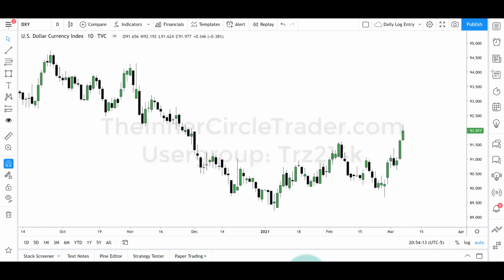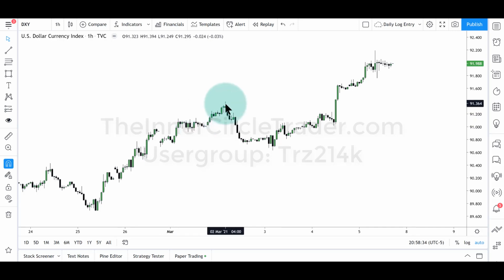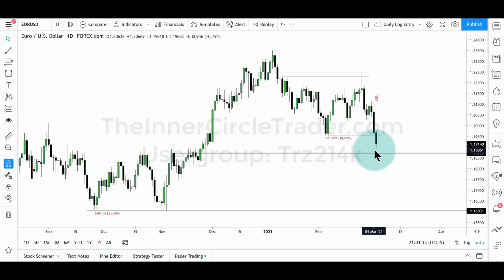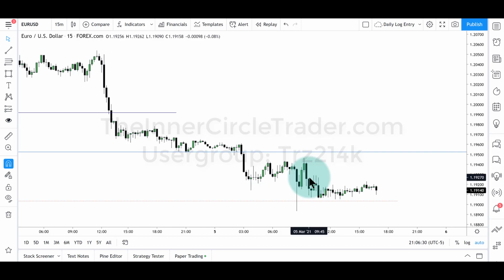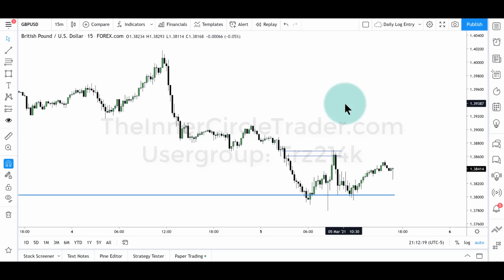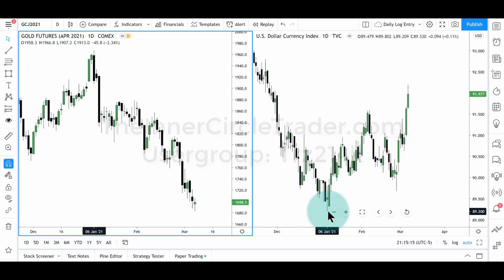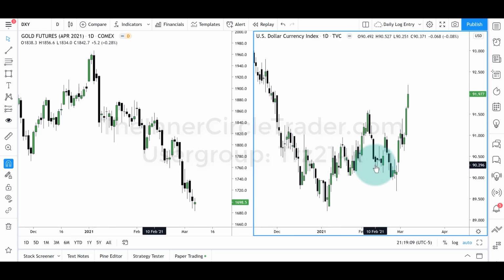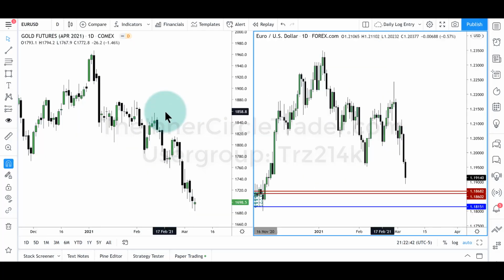ICT Private Mentorship 2021 March 07